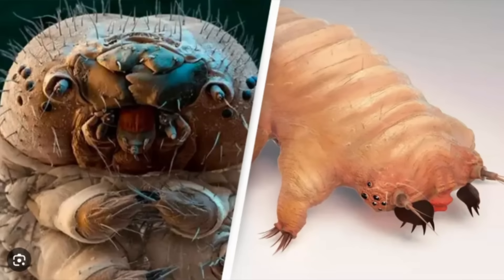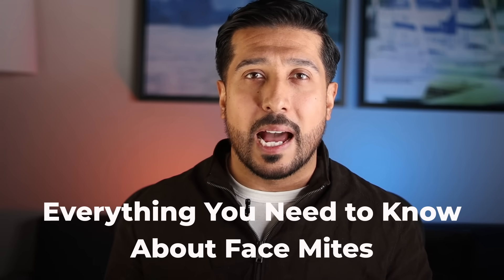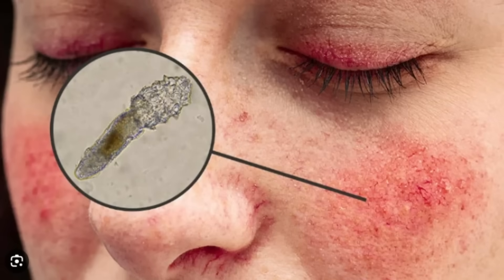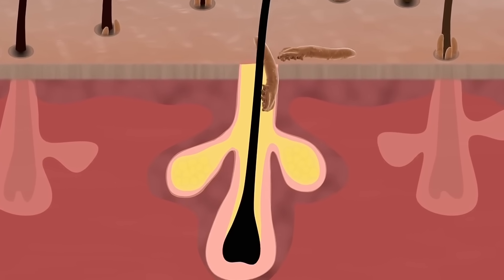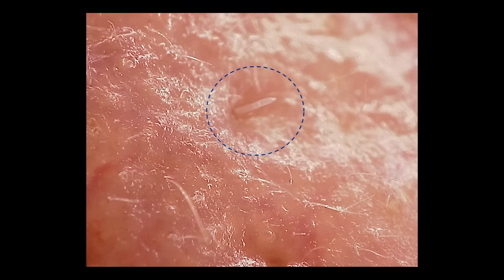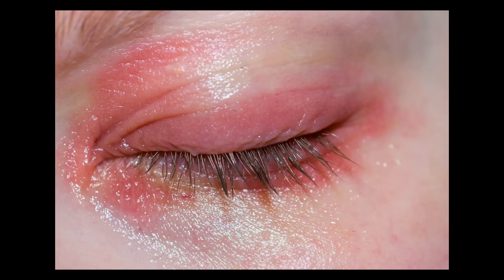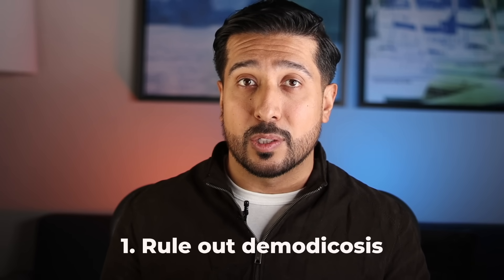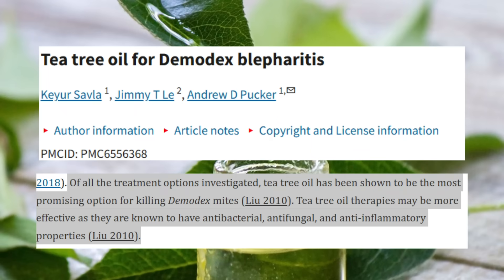How to Get Rid of Face Mites Fast | Easy Face Mites Removal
How to Get Rid of Face Mites. Face Mites Removal. How to Get Rid of Demodex. Face Mites Under Microscope. Demodex Mites Removal. Eliminate Face Mites.

What are Demodex Face Mites?

Demodex face mites naturally live on the skin, particularly in hair follicles and sebaceous glands. While they’re usually harmless, certain factors can lead to an overpopulation, causing skin issues like redness, itching, and even conditions such as rosacea.

The Two Types of Demodex Face Mites

Demodex Folliculorum Removal

Lives in hair follicles, especially around the face.
Feeds on dead skin cells and sebum.
Often associated with skin conditions like rosacea and acne.

Demodex brevis Removal

Resides in sebaceous (oil) glands.
Feeds on glandular cells.
Commonly linked to dry skin, irritation, and inflammation.

Demodex mites naturally inhabit human skin, but their population can grow excessively due to:

Hormonal Changes: Increased oil production during puberty or hormonal imbalances.

Poor Hygiene: Accumulated oil and debris on the skin.
Skin Disorders: Conditions like rosacea provide an environment for overgrowth.
Age: Older adults tend to have higher mite populations due to reduced skin renewal.

How to Get Rid of Demodex Face Mites

Products containing sulfur, benzoyl peroxide, tea tree oil, or permethrin can reduce mite populations.

Demodex Blepharitis

This inflammation of the eyelids is caused by a blockage in the oil glands in that area, usually at the base of your eyelashes. Demodex mites are often the reason people over 60 develop blepharitis.

How to Stop Face Mites. What Causes Face Mites?

Keep your skin clean and wash your face twice a day.
Avoid greasy skin products that may add extra oil or clog pores.
Exfoliate your skin regularly.